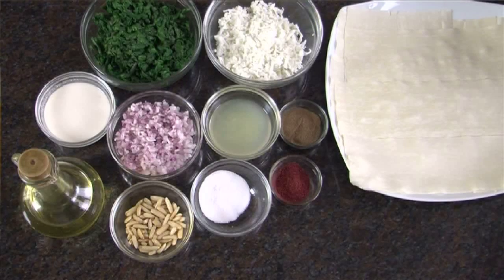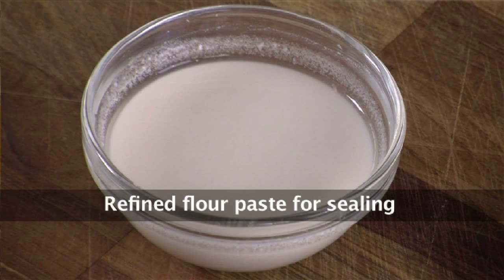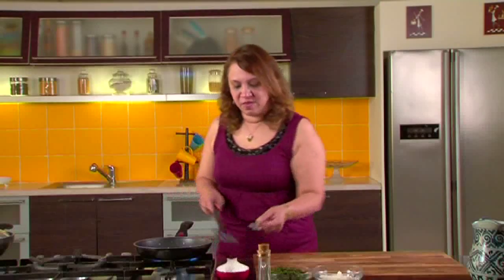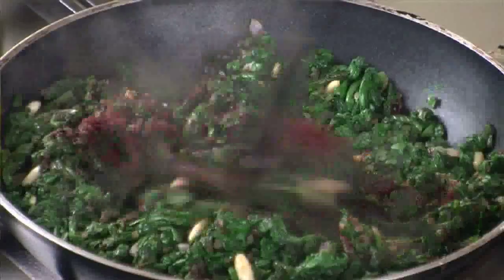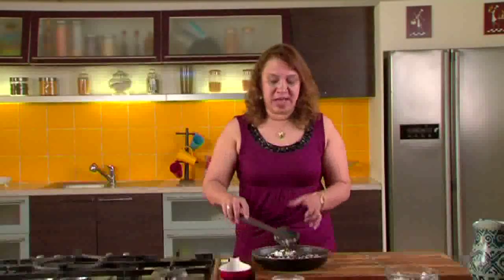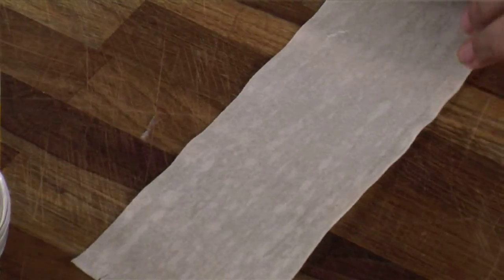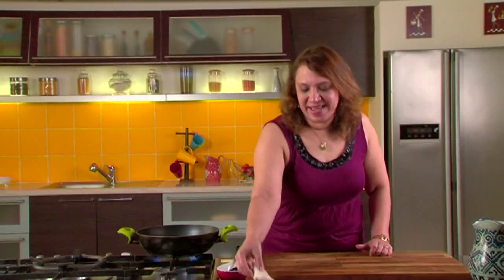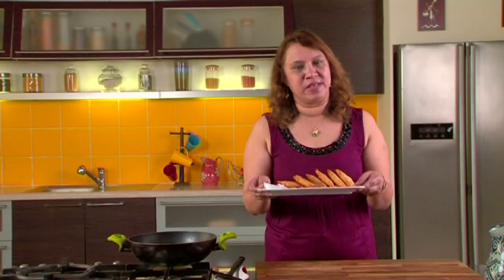Spinach Sambousek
Deep fried puffed pastry stuffed with spinach and grated cottage cheese mixture.